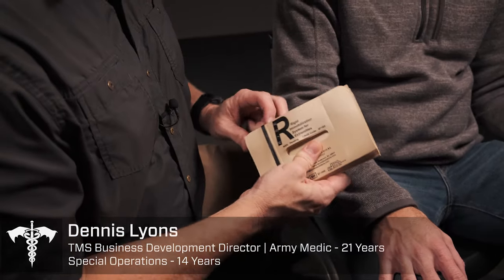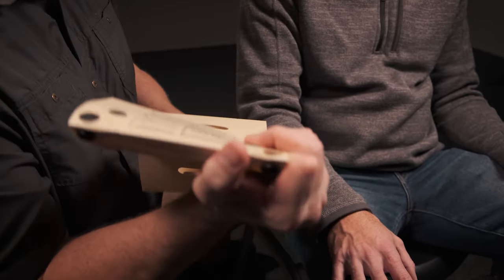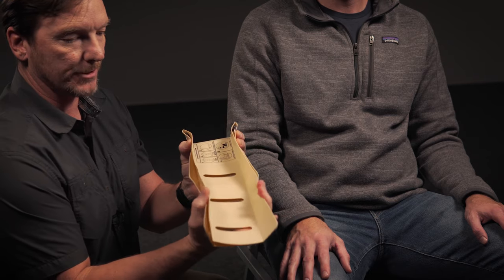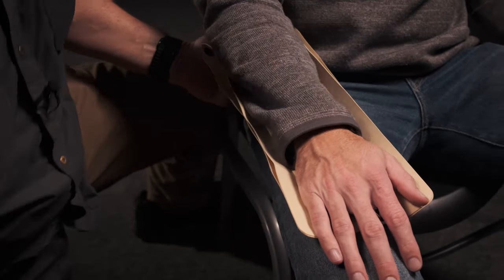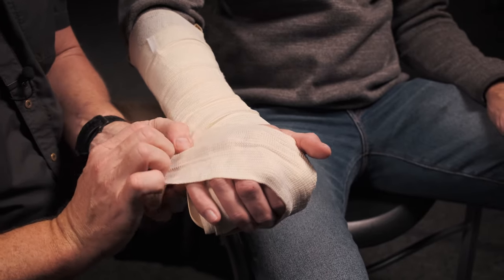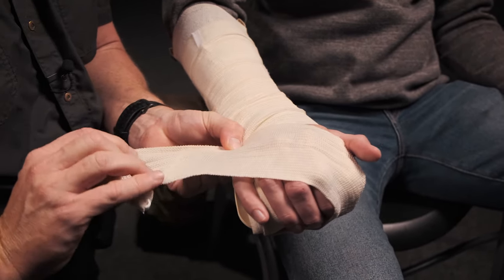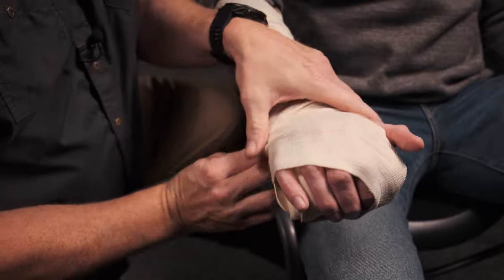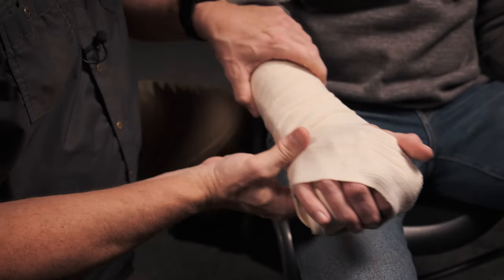RISE™ (Rigid Immobilization System for Extremities): Volar Splint Application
The RISE™ (Rigid Immobilization System for Extremities) is engineered to be the most rugged, low-profile, rigid splint for extremity fractures and pelvic binding in the prehospital environment. Born from lessons on the battlefield, it can be intuitively applied under stress to match the injury present as a straight splint, 90-degree splint, or pelvic binder. It can be easily secured to the patient with items such as an elastic wrap or pressure bandage.​

Its innovative design features dynamic living hinges that allow the splint to collapse into the smallest form factor for maximum portability and kit space savings. With its compact size, the RISE™ fits into most individual first aid kits including all standard military issued IFAKs. Additionally, the hinges allow you to easily form-fit to the required shape and dimensions for proper splinting of fractures for both upper and lower extremities.​

Unique to the RISE™, multiple cutout slots provide you the capability to create a pelvic binder when paired windlass or ratcheting tourniquet such as our SOF® Tourniquet. The Committee on Tactical Combat Casualty Care (CoTCCC) recognizes splinting and pelvic binding application as a critical step to prevent additional injury before moving a casualty.​

The one-of-a-kind construction is made of a lightweight polymer capable of withstanding surface cleaning and harsh elements, including saltwater, while maintaining its rigidity and durability. Whether you’re on the battlefield or a responder here at home, the RISE™ is an advantageous addition to any IFAK for increasing your medical capability at the point of injury when needed most.